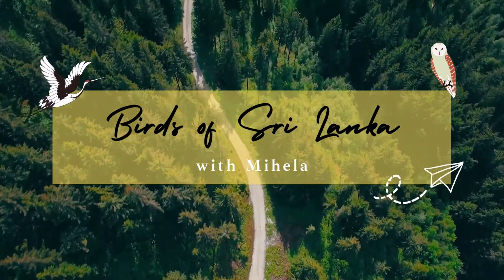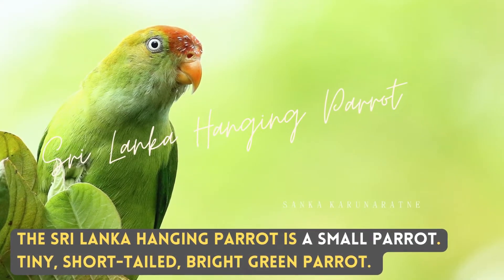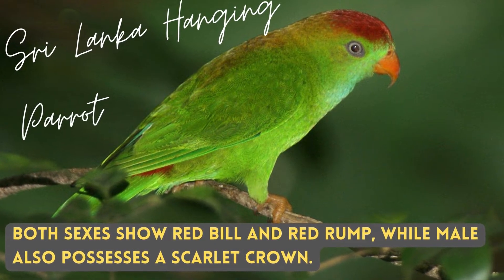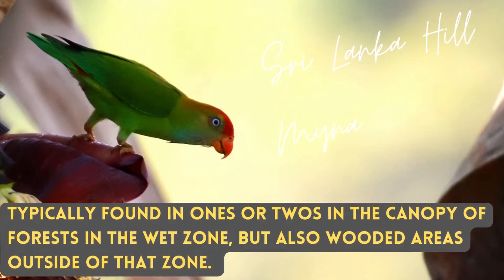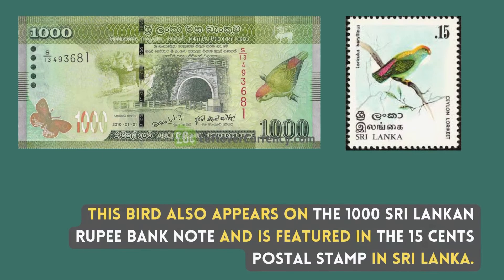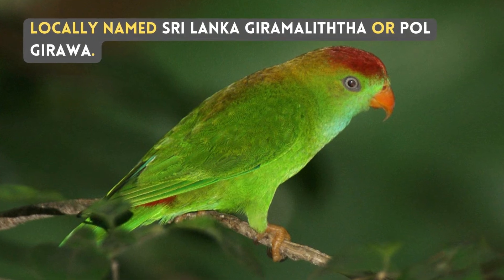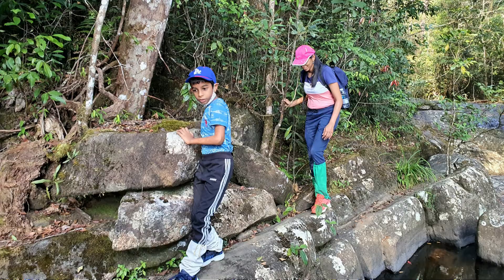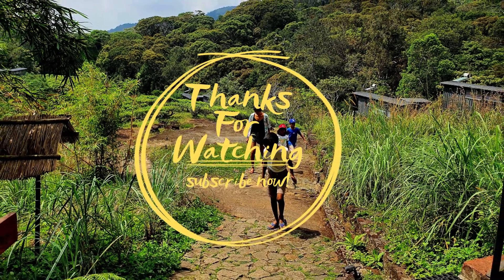SRI LANKA HANGING PARROT | Birds of Sri Lanka with Mihela | Sound / Call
Local Names : Sri Lanka Giramaliththa, Pol Girawa, ශ්‍රී ලංකා ගිරාමලිත්තා, පොල් ගිරවා, రోజ్-రింగ్డ్ పారాకీట్, ரோஜா வளையம் கொண்ட கிளி, রোজ-রিংড প্যারাকিট, गुलाब की अंगूठी वाला तोता, ਗੁਲਾਬ-ਰਿੰਗਡ ਪਰਾਕੀਟ, ਤੋਤਾ, చిలుక, টিয়া পাখি, तोता, கிளி, पोपट, Perroquet, Papagei, Lora, Pappagallo, con vẹt, papağan, burung nuri, นกแก้ว, попугай, burung beo, manuk beo, オウム, 앵무새, 鹦鹉,

The Sri Lanka hanging parrot is a small parrot. Tiny, short-tailed, bright green parrot. a resident endemic breeder in Sri Lanka. Both sexes show red bill and red rump, while male also possesses a scarlet crown. Typically found in ones or twos in the canopy of forests in the Wet Zone, but also wooded areas outside of that zone. their calls are like ... This bird also appears on the 1000 Sri Lankan rupee bank note and is featured in the 15 cents postal stamp in Sri Lanka. Locally named Sri Lanka Giramaliththa or Pol Girawa.

1. Color Variations/Changes in plumage/feathers in male, female, breeding and none breading, juvenile, baby and chicks in different seasons
2. Find out how they call, sound, in flight sound, dance, mating season
3. What are their food, nest, what the nest made of, fights, catch their pray, how they dive to catch fish
4. Community Habitat distributions across the globe with their migration and their migration path and whether they are endemic to region or geography or which countries
5. Finally how they dive, walking techniques, how they dry themselves